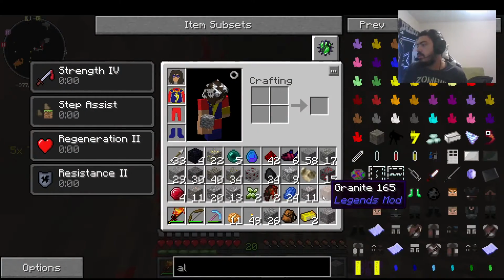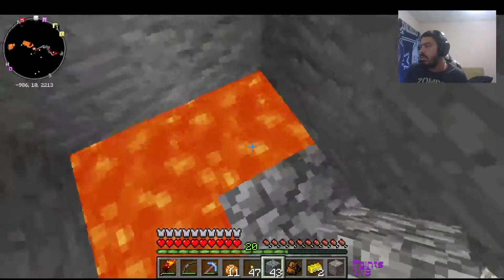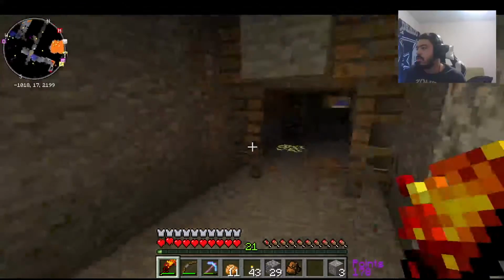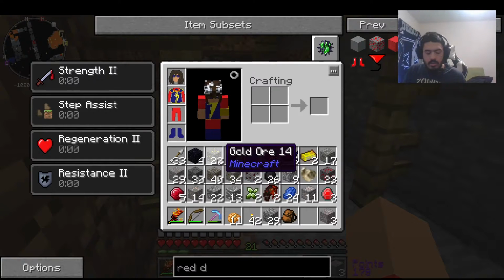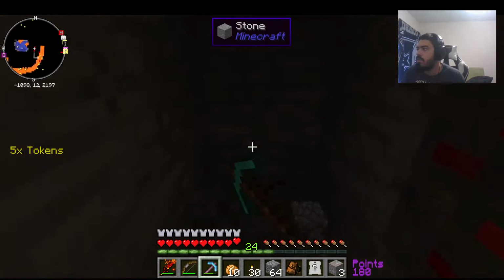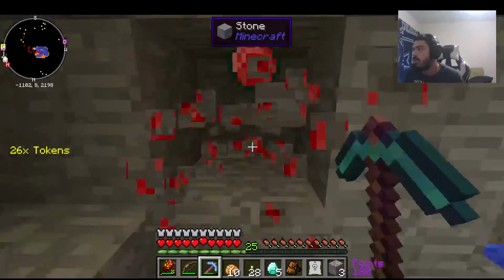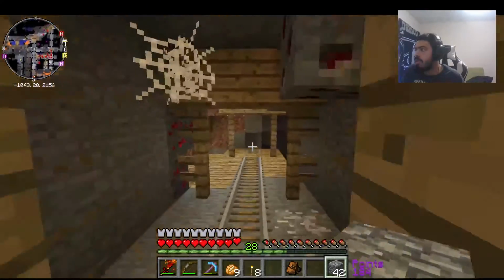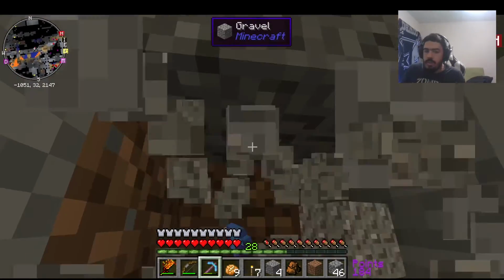Super Minecraft Adventure Episode 21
Hello everyone!

This is a brand new series on my channel where i will be looking to be the strongest person in the world by collecting all the suits of power. Please come with me on this journey as I look to get stronger and stronger! This little Dark Wolf will rise to the test.

The list down below are all the Tier 1 Suits of Power. If there one you like to see grabbed first please comment!
Project Superhuman
Ms.Marvel ✔
Daredevil  ✔
Mr.Fantastic
Puck
Harley Quinn
Blue Beetle
Ambush Bug

Legends Mod
Robin (1st)
Robin (1st) (Young Justice)
Robin (1st) (SMU)
Robin (2nd)
Robin (3rd)
Robin (4th)
Robin (5th)
Stark Underarmor

MOD List
Optifine
Not Enough Items
Xaero Minimap
Legends Mod
Backpack
Battle Towers
Better Furnaces
Biomes O'Plenty
CraftGuide
Damage Indicators
Dungeon Pack
Enchanting Plus
Baubles
Extra Utilities
Floating Ruins
Infernal Mobs
Inventory Tweaks
Iron Chest
Legends Gear 2
Lycanites Mob PAck
Millaonaire Mod
More Enchantments
Mutant Creatures
Nether Ores
Project Superhuman
TF2 Dispenser & TF2 Teleporter
Thaumcraft
The Twilight Forest
Waila
Bibliocraft